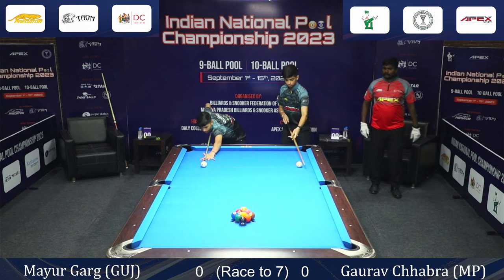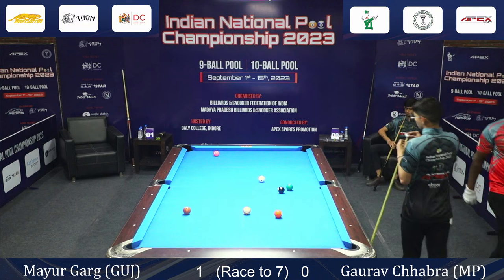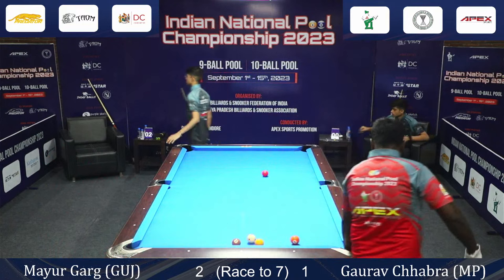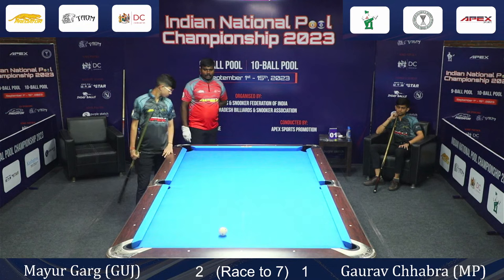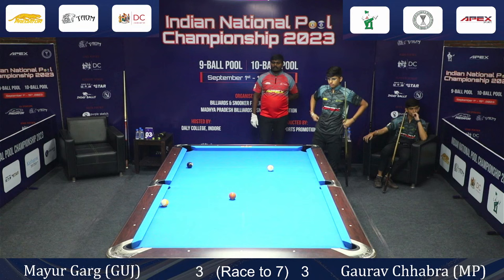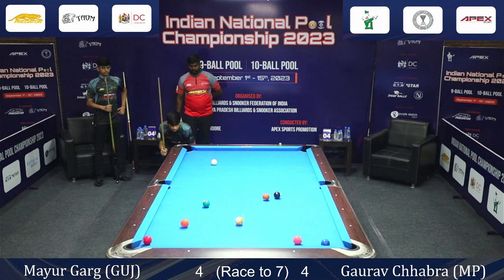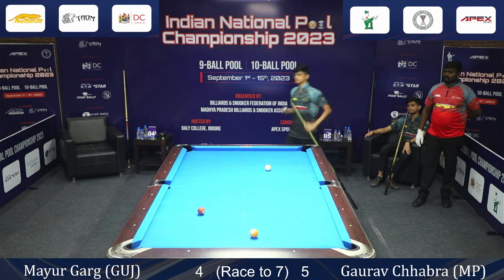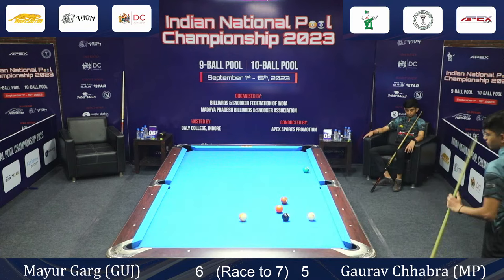Mayur Garg vs Gaurav Chhabra Semi Final Indian National Pool Championship Boys U-21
Mayur Garg (GUJ)  vs Gaurav Chhabra (MP)